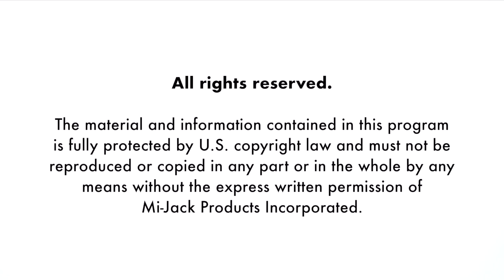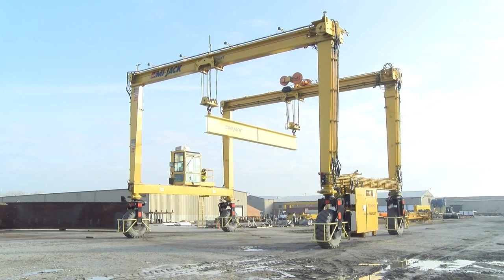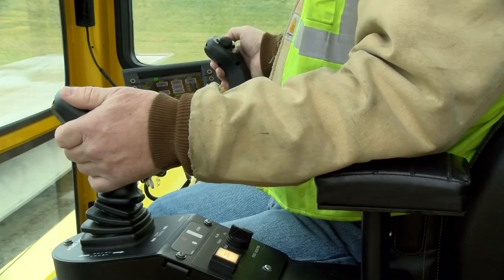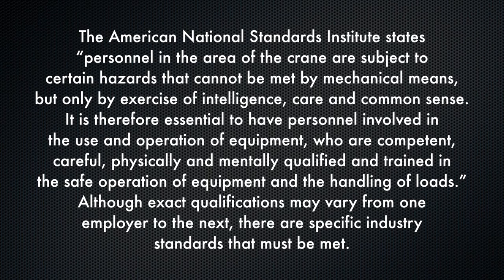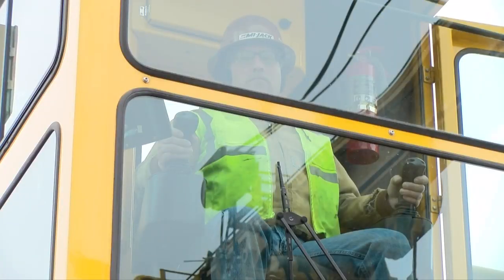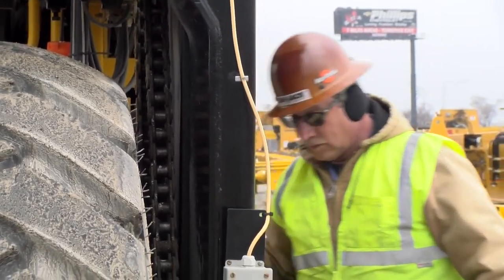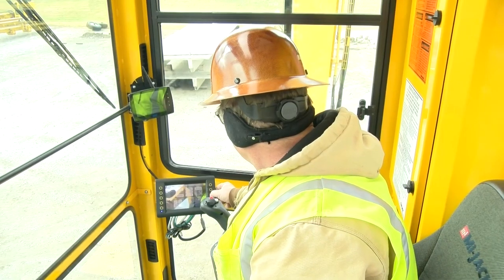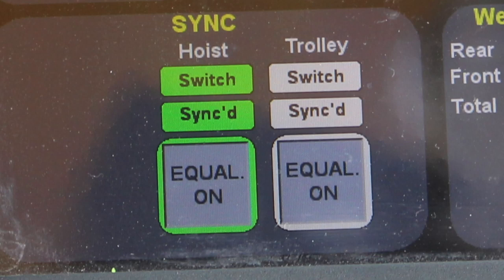It's In Your Hands - Proof 1A